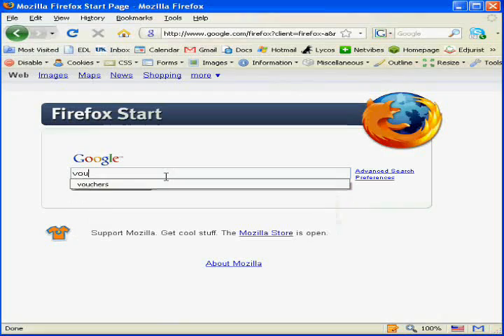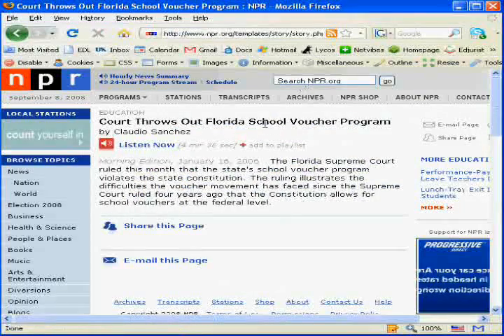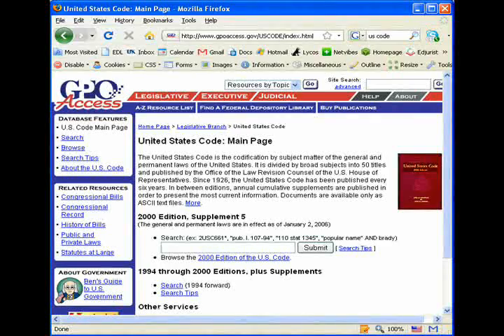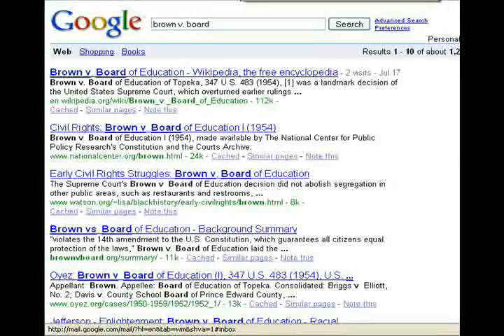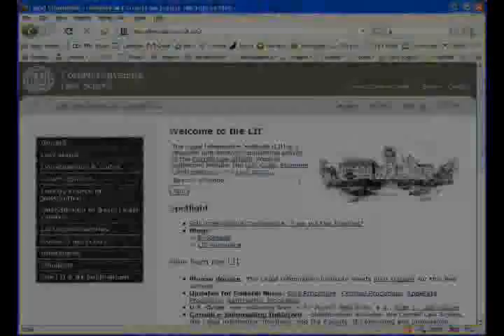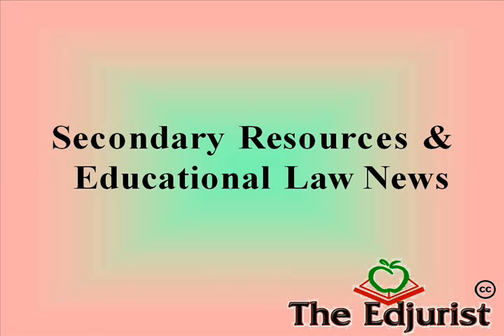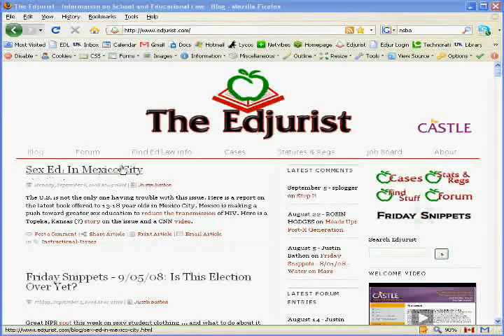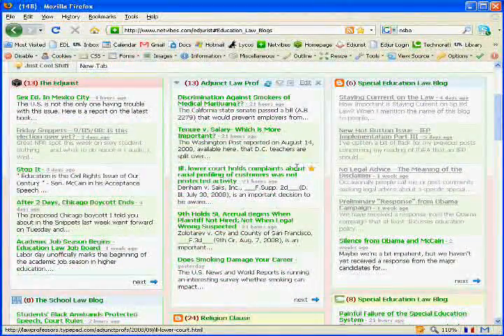Finding Free Educational Law Information Online